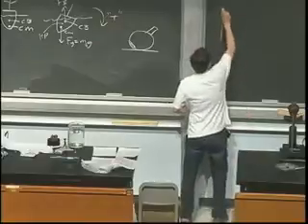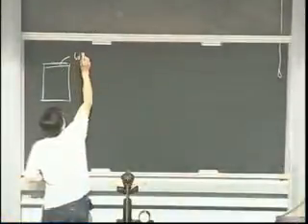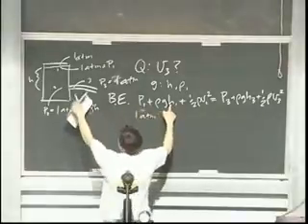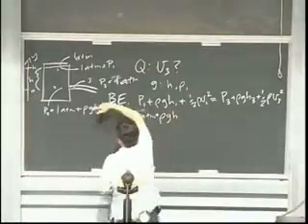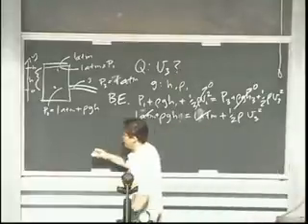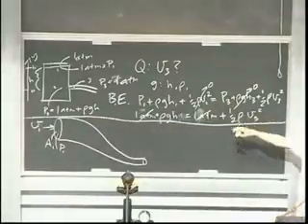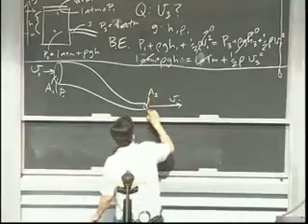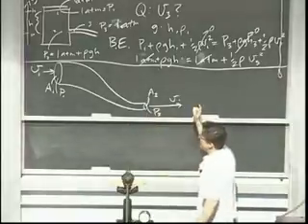22 2013 04 04 Lecture 22 Brief Review of Midterm 2; Can You Push on Water Demo; Vacuum Cannon d